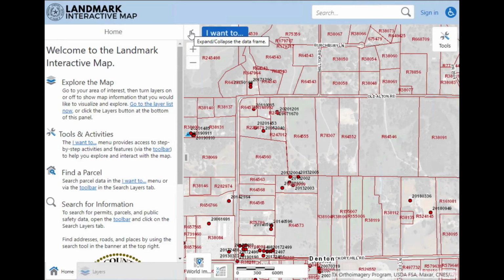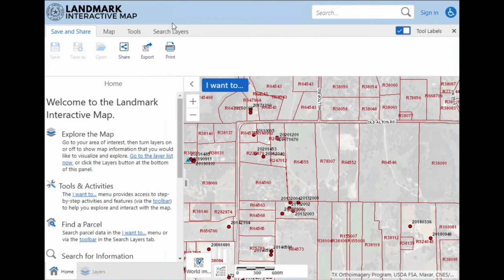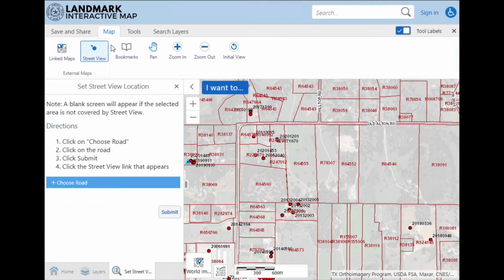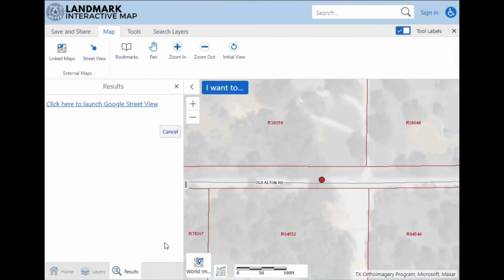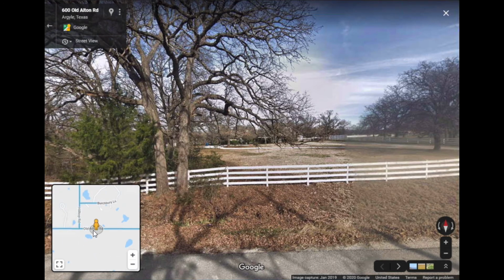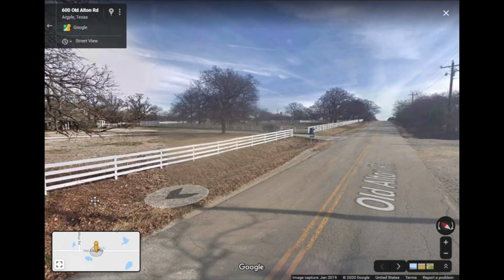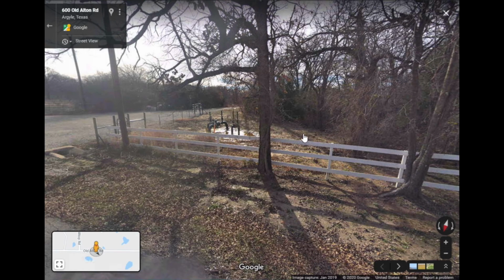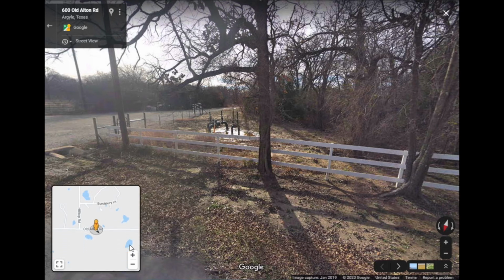How to Use the StreetView Tool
Denton County